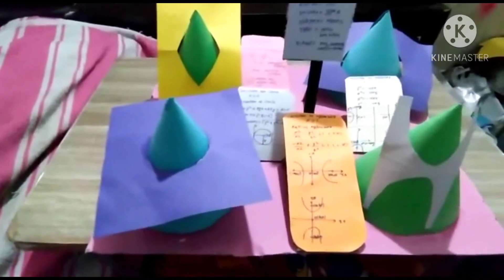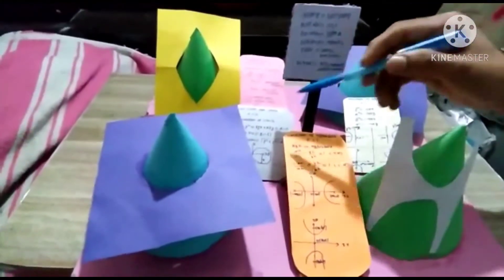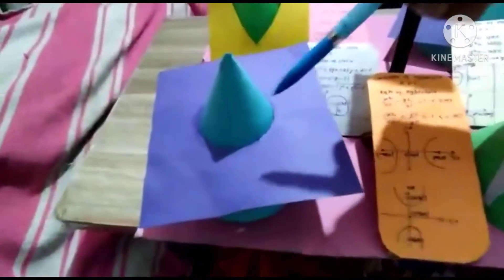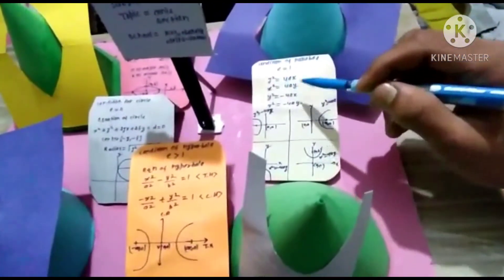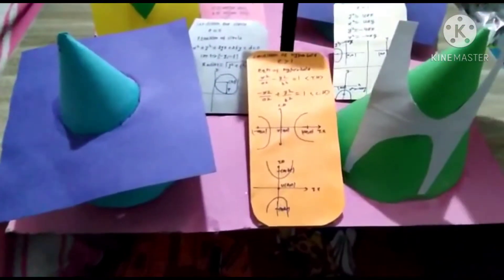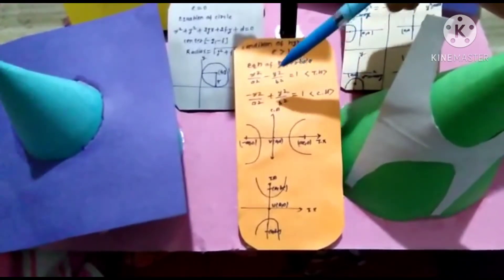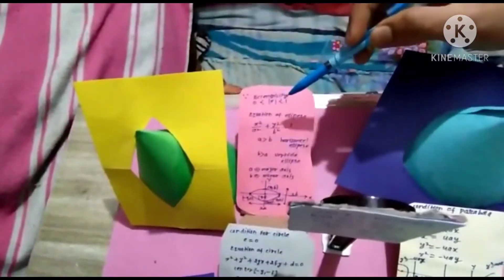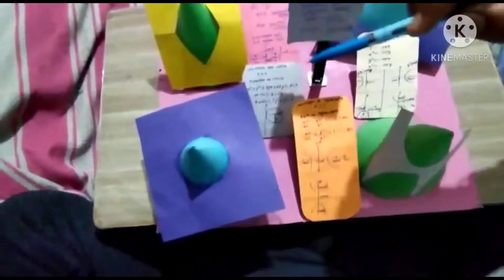Project work of class 11 related to conic section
Project of Class 11# project of conic section#